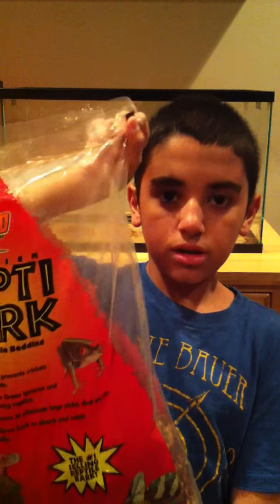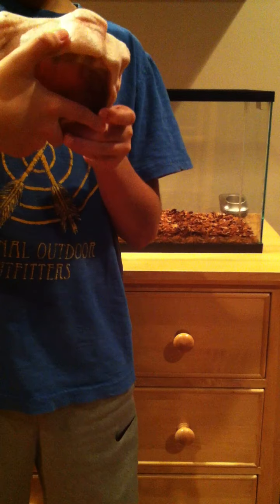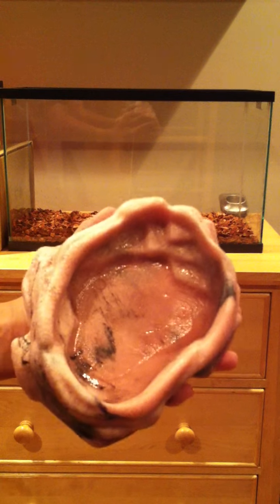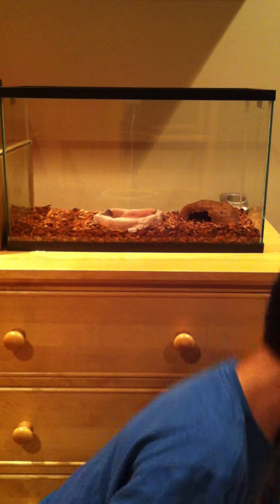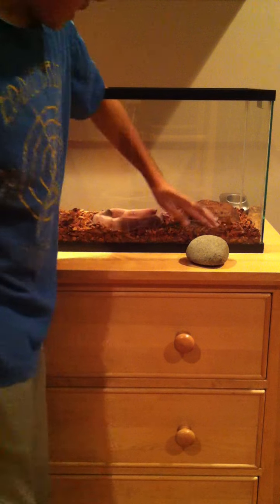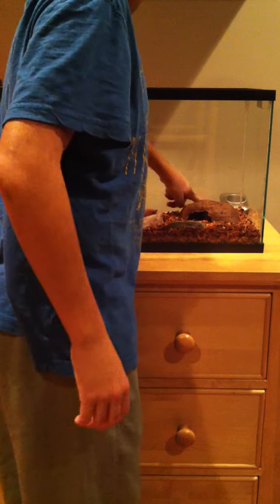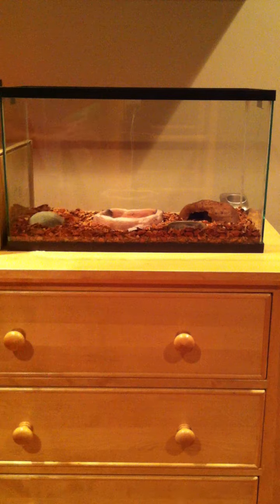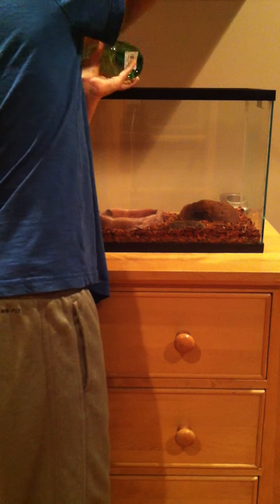American Toad Setup (Step by step)